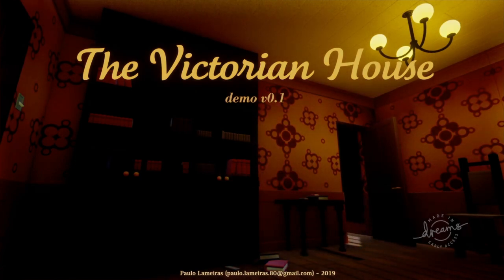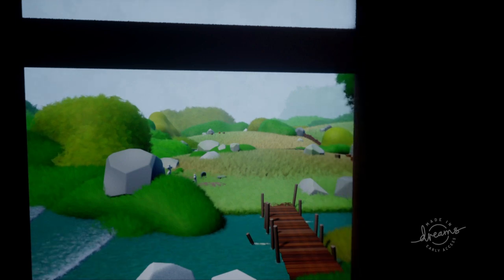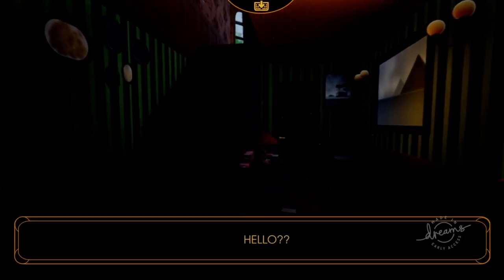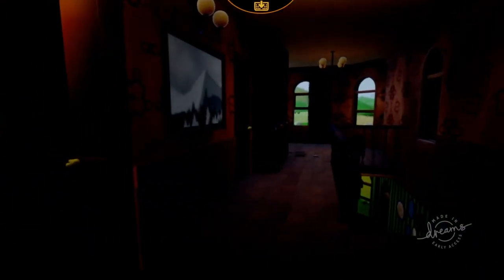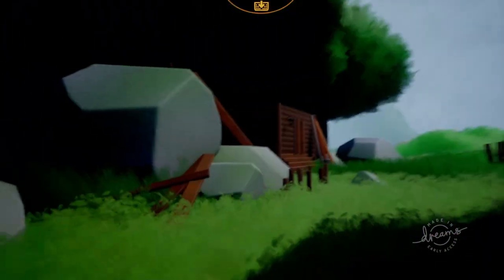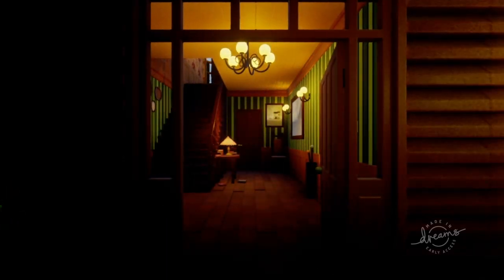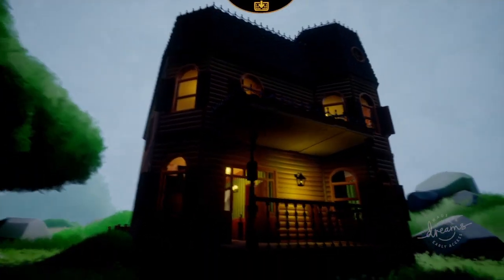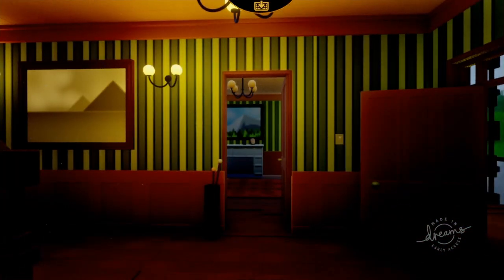Dreams PS4 | Gothic Horror | Awesome | QuickFix 143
Scary horror game with lots of atmosphere made in dreams. QuickFix is a series in which I showcase standouts, innovative or jaw-dropping creations that I think deserve a video of their own! Dreams PS4 Early Access.